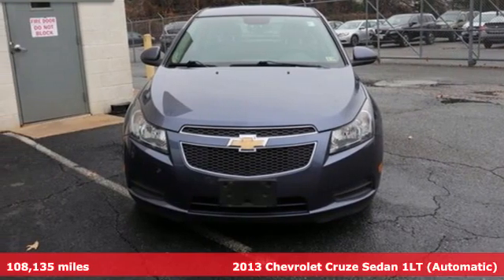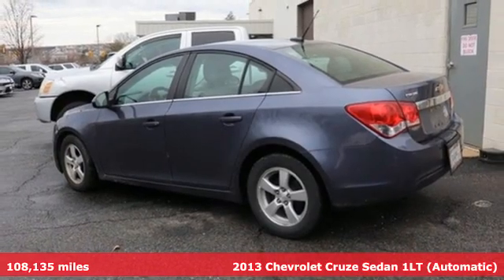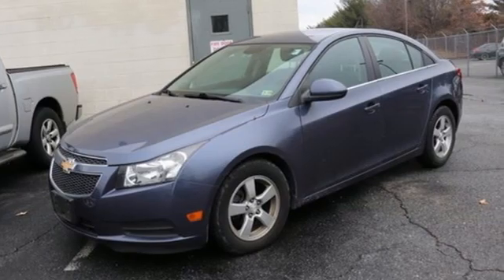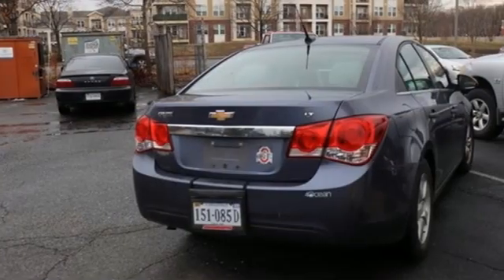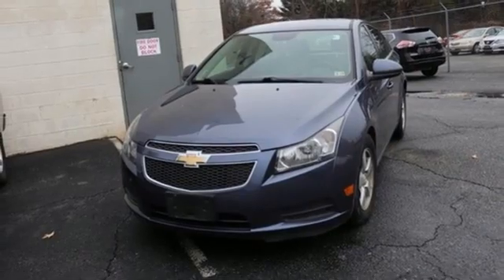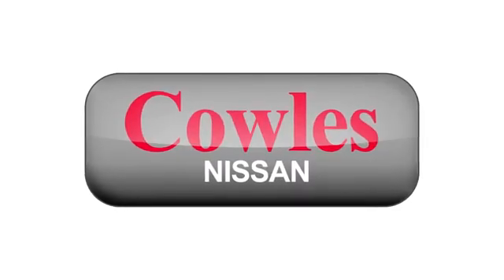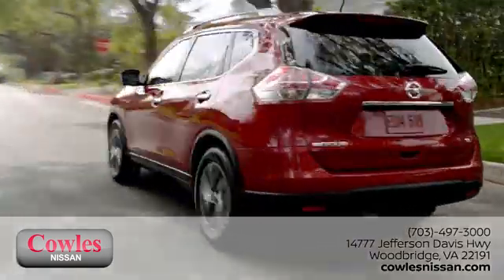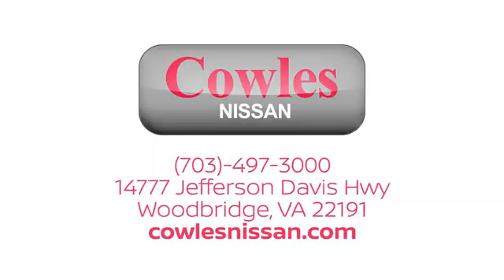Used 2013 Chevrolet Cruze Washington DC VA Woodbridge, VA G0101 - SOLD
Year: 2013
Make: Chevrolet
Model: Cruze
Trim: 1LT
Engine: ECOTEC 1.4L I4 SMPI DOHC Turbocharged VVT
Transmission: 6-Speed Automatic Electronic with Overdrive
Color: Blue
Interior: Medium Titanium
Mileage: 108135
Stock #: G0101
VIN: 1G1PC5SB0D7141965

Address:
14777 Jefferson David Hwy